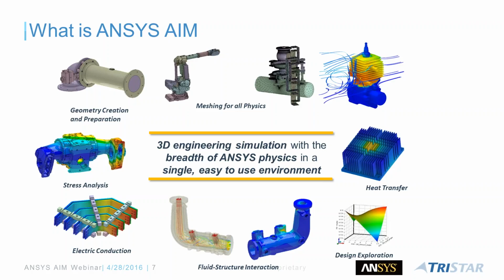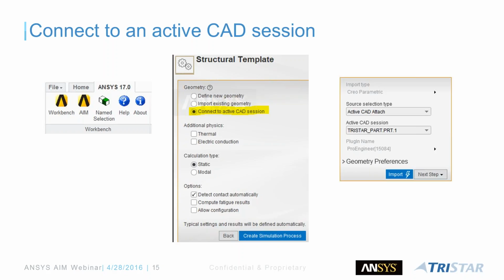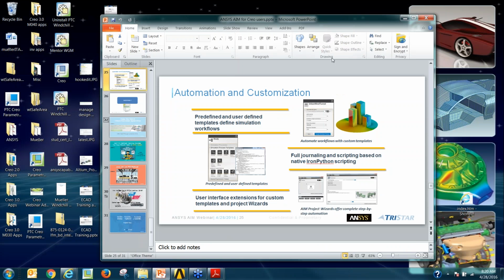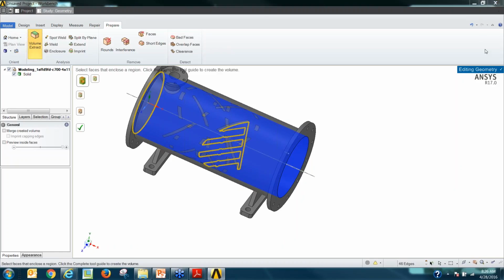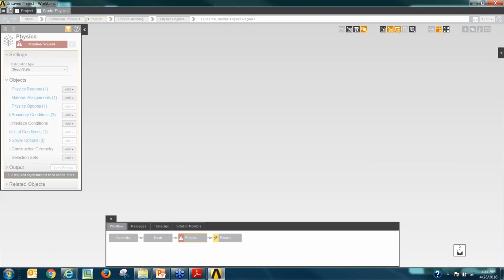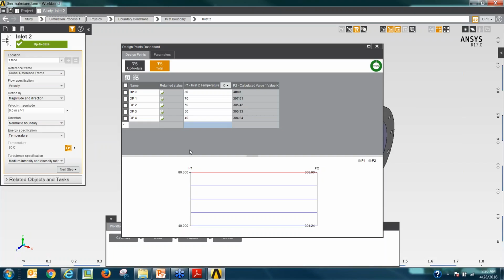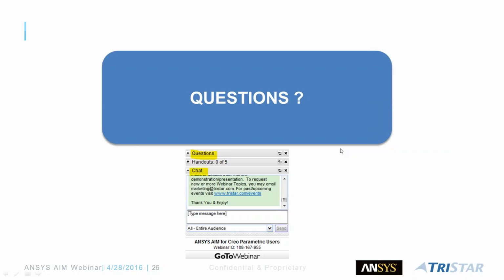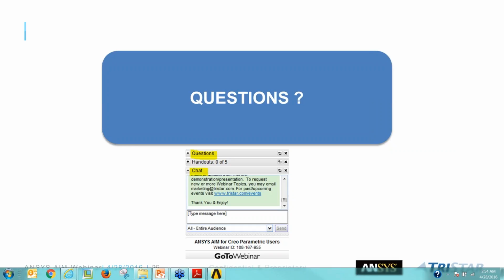Using ANSYS AIM With Creo Parametric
TriStar Sr. Application Engineer, Thiagu Palaniappan, shows how:
-Designers and engineers using Creo's guided workflows can use ANSYS AIM on single physics or multi physics simulations.
-AIM can be configured to have CAD interface with Creo Parametric thus allowing live linking to Creo Parametric.

ANSYS AIM, used with Creo Parametric, is a powerful tool that can help engineers save time and improve product quality. Using ANSYS AIM, engineers can create virtual prototypes of their products and test them under a variety of conditions without having to build physical prototypes. In fact, AIM provides a wide range of simulation capabilities, including structural, thermal, fluid flow, electromagnetics, and multiphysics. This makes it a versatile tool that can be used for a wide variety of engineering projects.

Topics Include:
1:40 – Agenda
3:33 – About ANSYS AIM
5:08 – Ease of Use with Powerful Capabilities
6:30 – Simulation Templates and Guided Workflows
8:30 – Integrated Greo Modeling
9:37 – CAD Import and CAD Interfaces
14:27 – Robust and Automated Meshing
19:04- Automation and Customization
20:00 – Demonstration
34:20 – Results of Demonstration
36:30 – Q&A